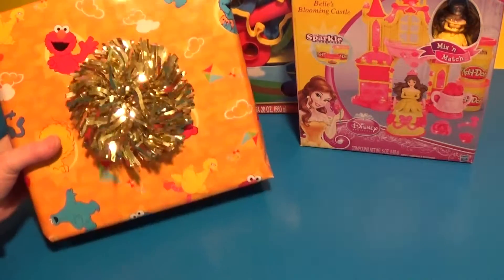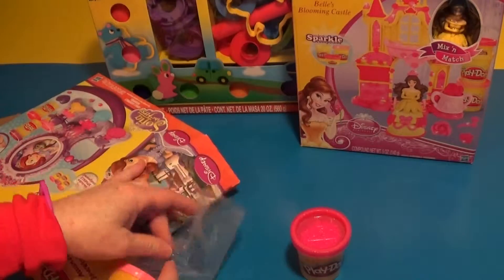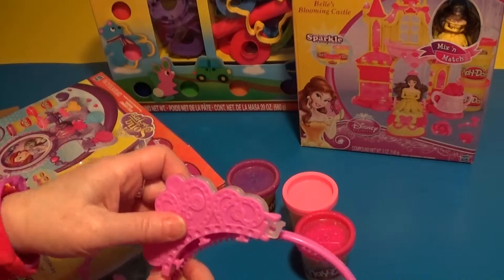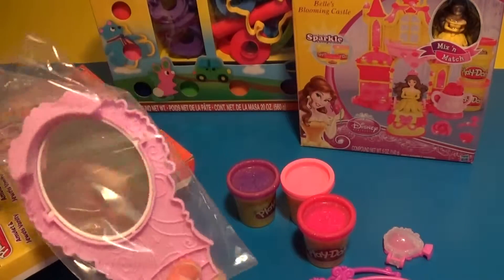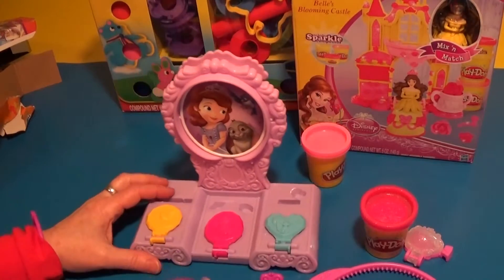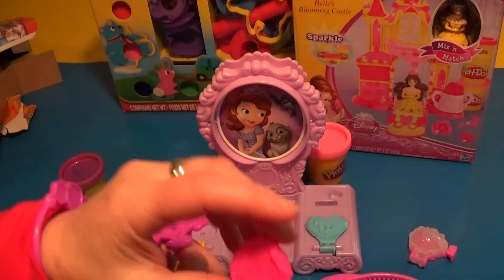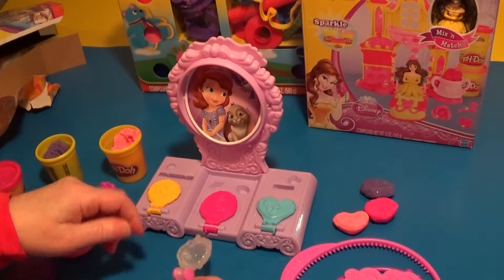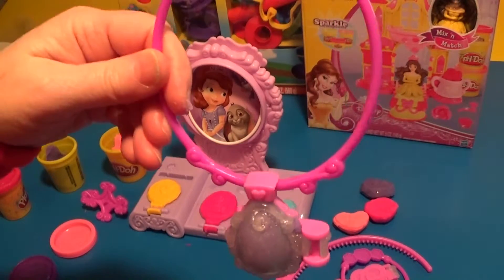Play-Doh Amulet and Jewels Vanity Set Featuring Sofia The First playset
Let your imagination take you on a trip to the kingdom of Enchancia! Get creative with your favorite character Sofia the First from the Disney Junior animated series. Use the super sparkly Play-Doh compound to create jewelry you can really wear, including a royal tiara and the iconic Amulet of Avalor!